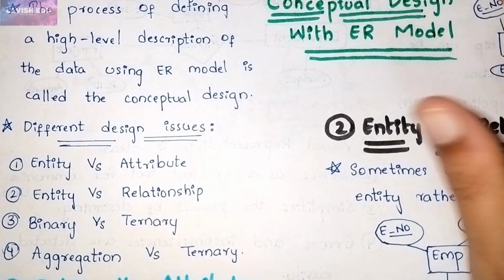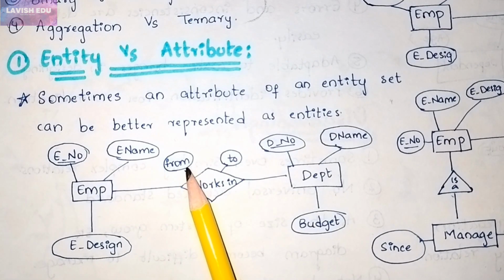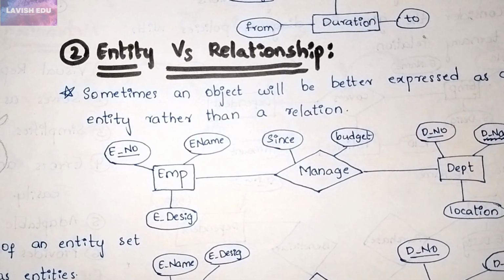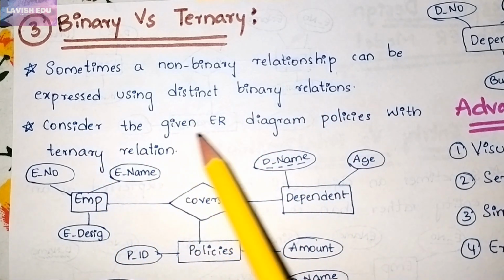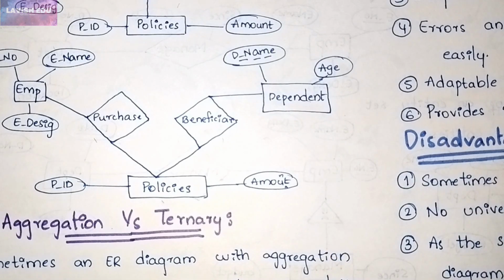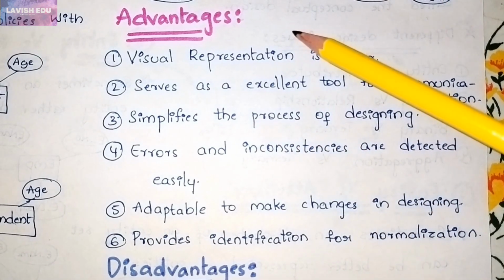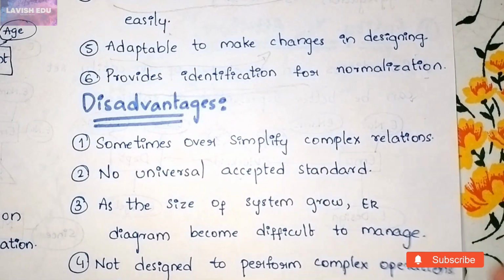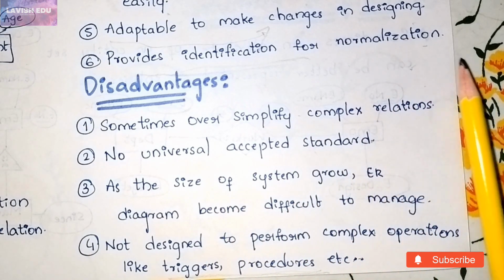Conceptual Design with ER Model | DBMS | Vs | Unit - 1 | 17